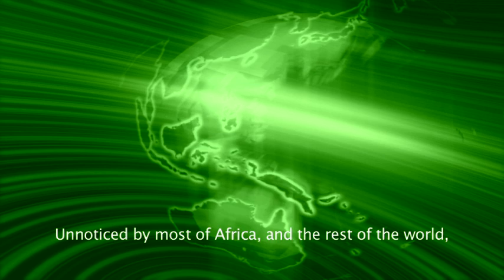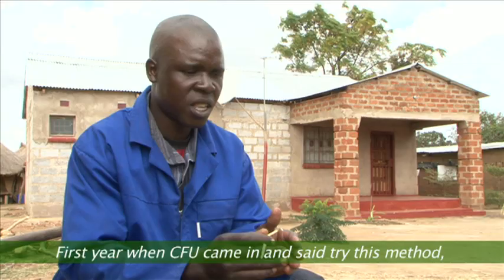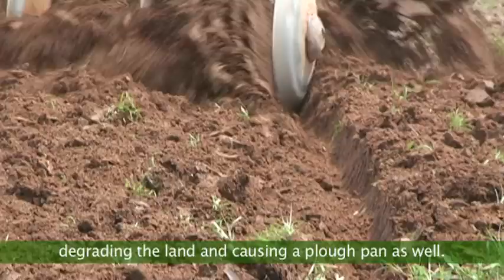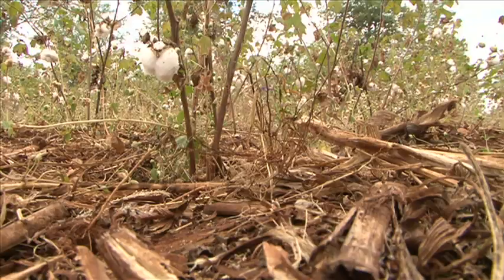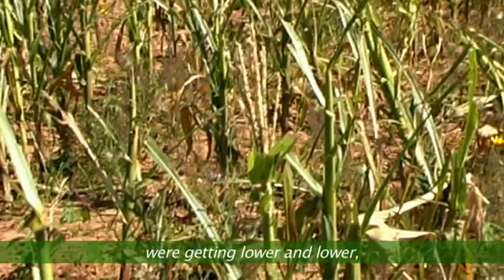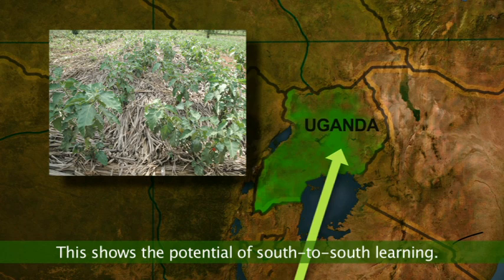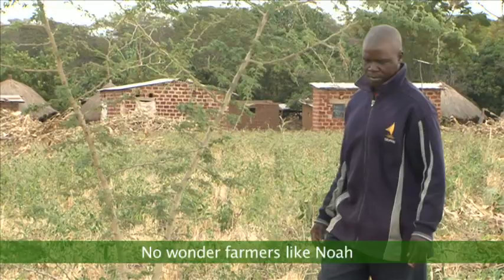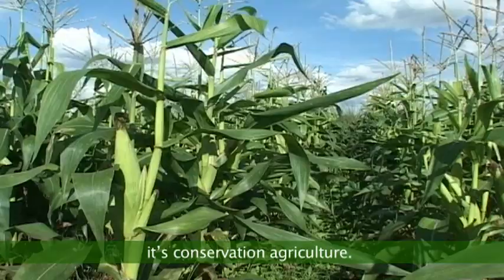Scaling Up Conservation Agriculture in Zambia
Conservation Agriculture: How Has Zambia Scaled It Up?
This film was produced by the World Bank Institute.